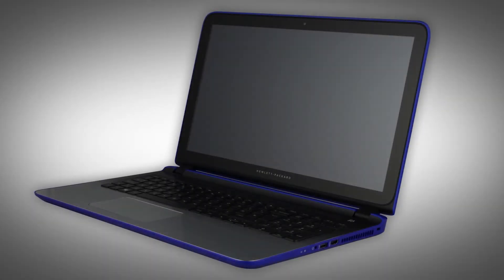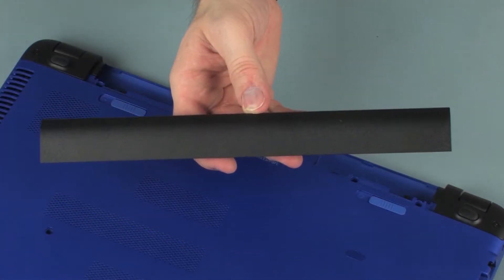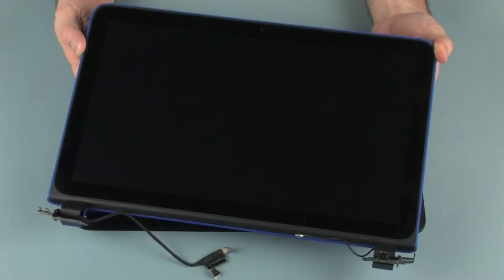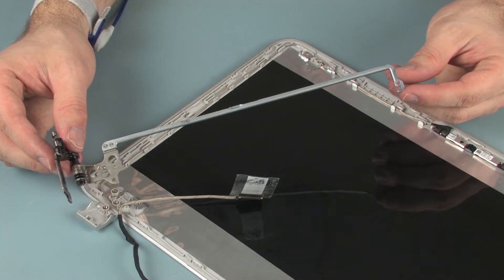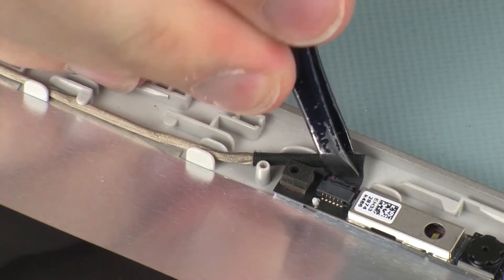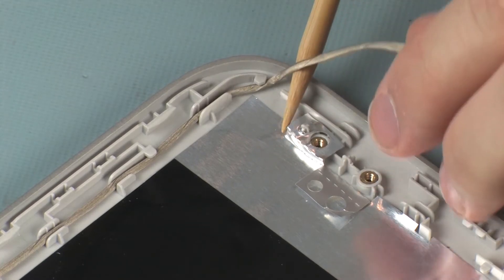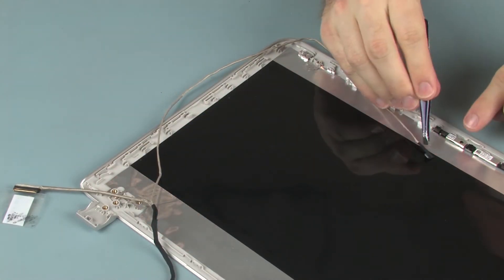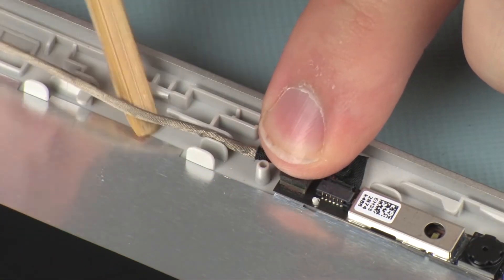Replace the Display Panel Cable | HP Pavilion 15-ab000 Notebook | HP Support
Learn how to remove and replace the display panel cable on the HP Pavilion 15-ab000 notebook.